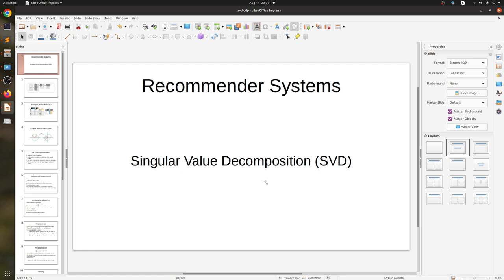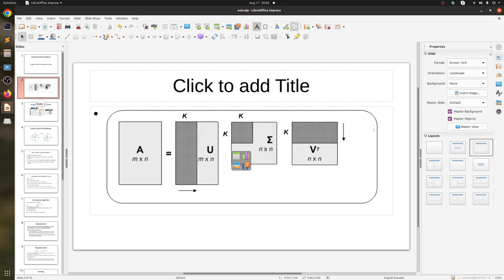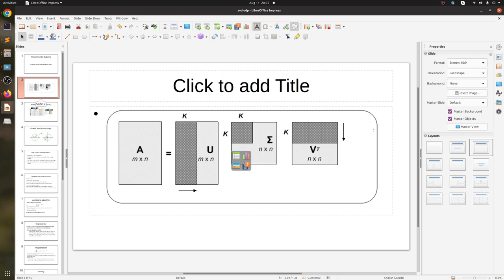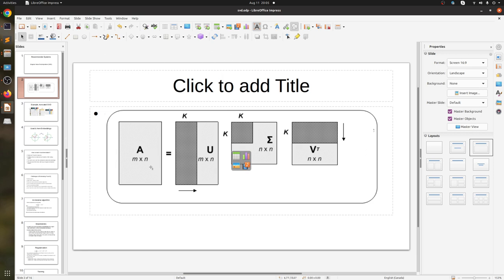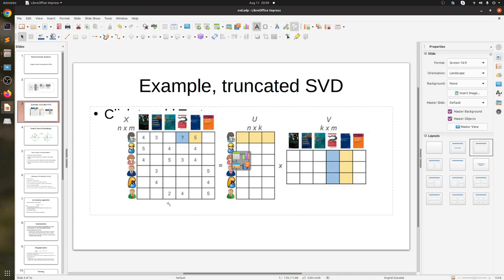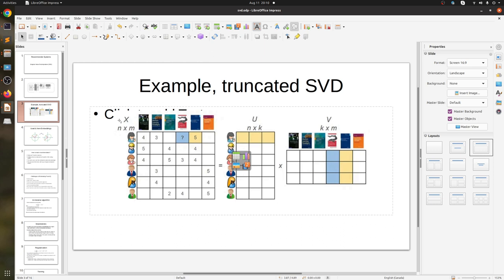SVD for recommender systems, and its implementation in pytorch (part 1)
This video is an exploration of the SVD (Singular Value Decomposition) method in recommender systems, coupled with a hands-on implementation using PyTorch. We delve into the mechanics of how SVD deciphers user-item interactions to refine recommendations. Whether you're keen to grasp the core of personalized suggestions or eager to witness SVD in action, this video offers a comprehensive guide.